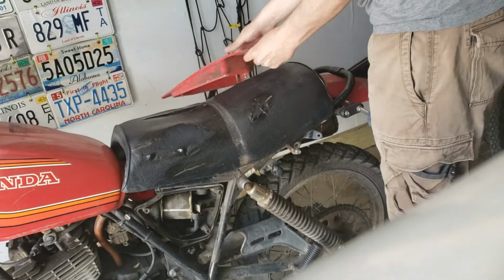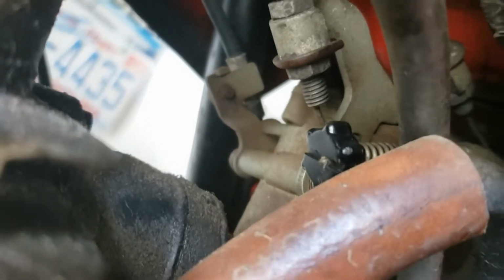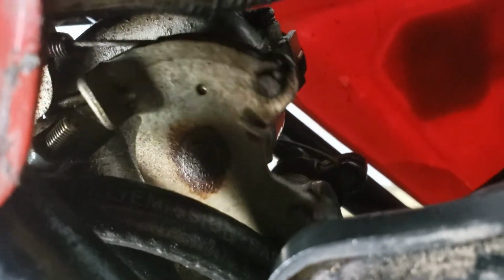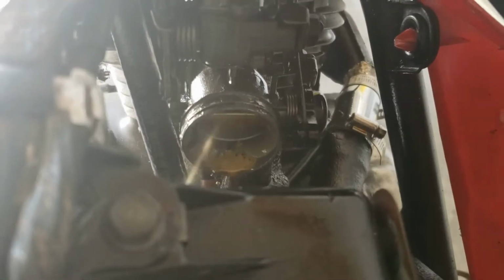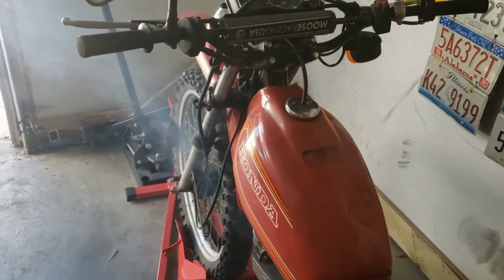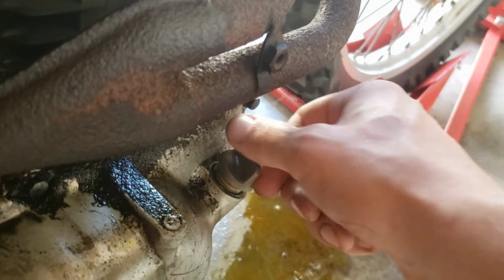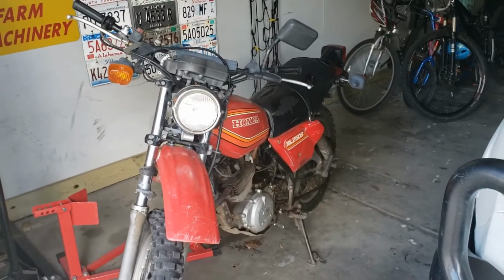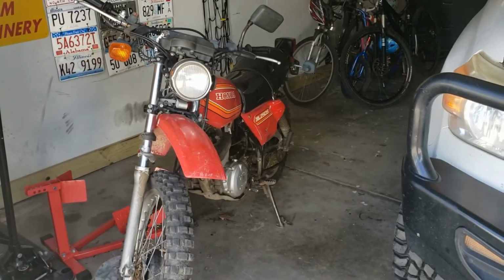Finally fixing the stuck throttle on the 1980 Honda XL250S - Part 3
Turns out, just some PB Blaster to the interior of the carb to unstick the throttle plate and a big twist of the throttle linkage on the side of the carb was all it needed. Runs great now!